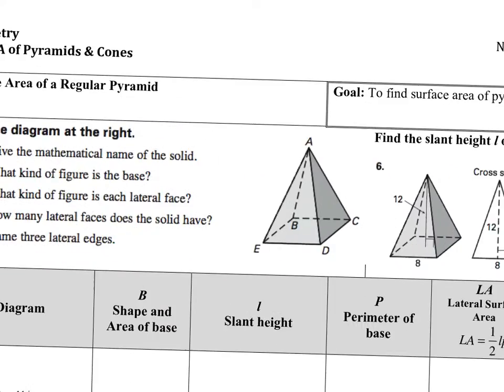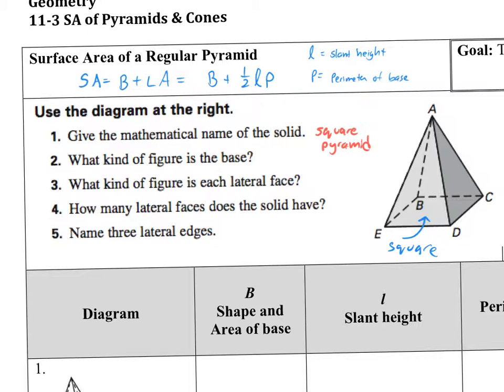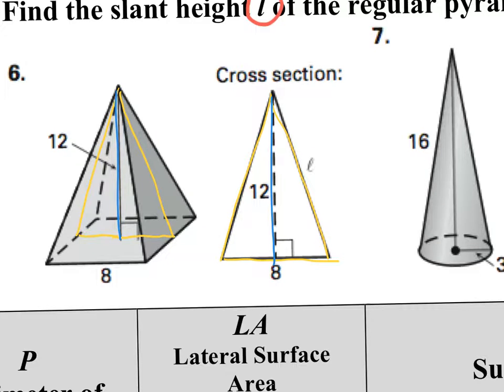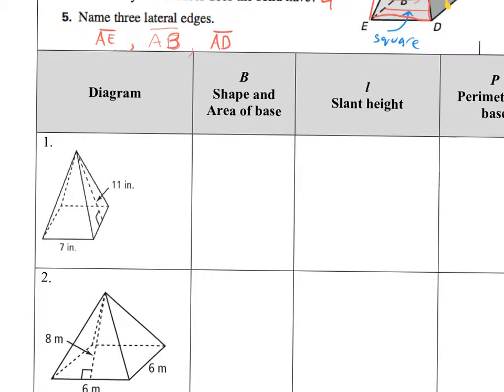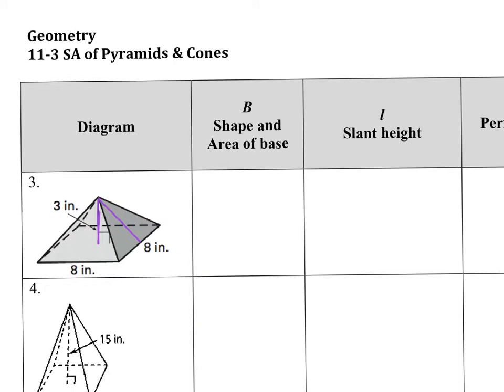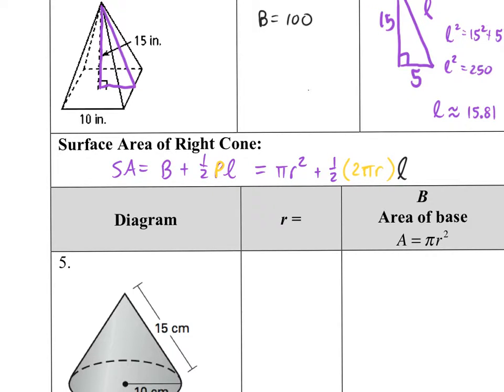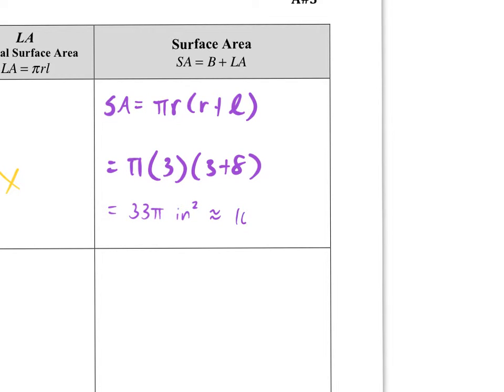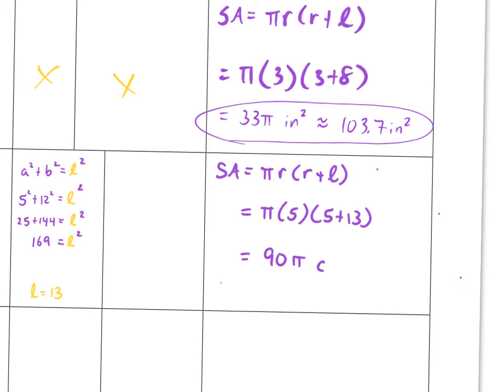Geometry 11-3 SA of Pyr and Cones